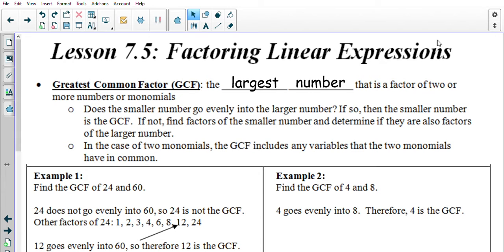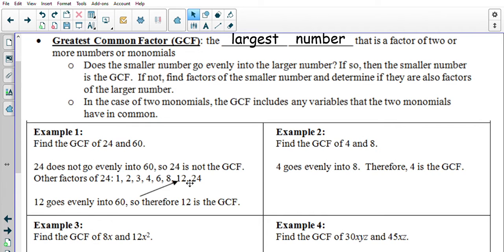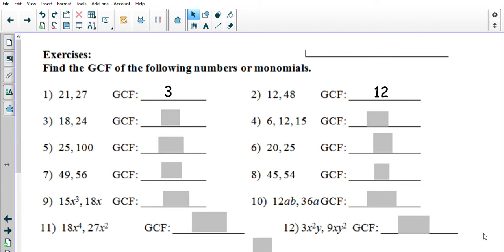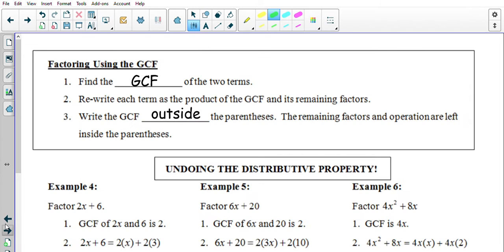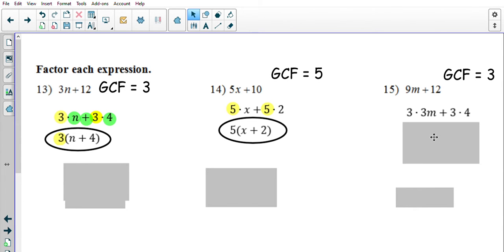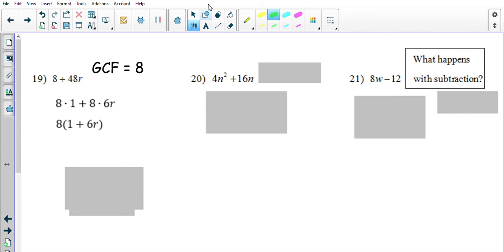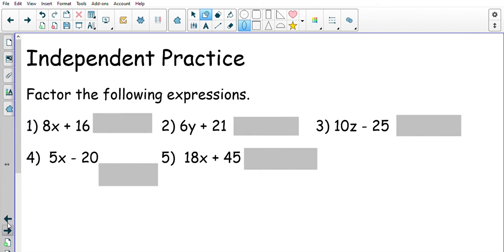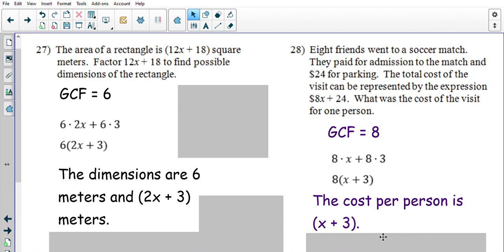Pre-Algebra Lesson 7.5 Guided Notes